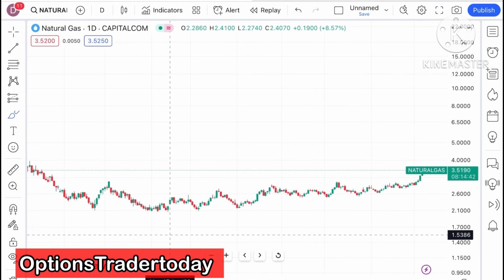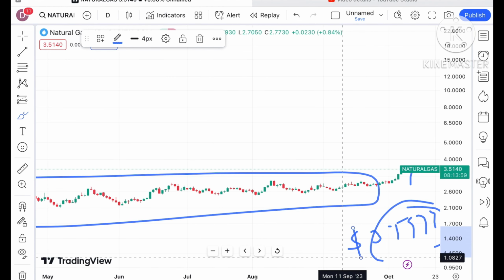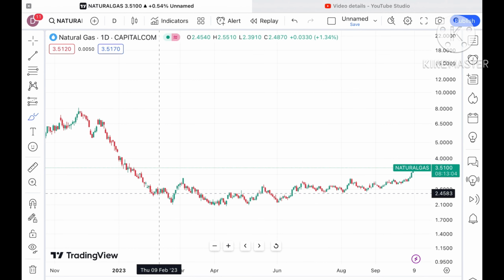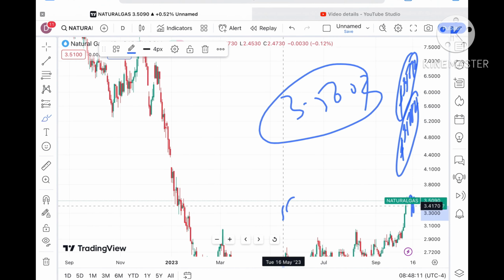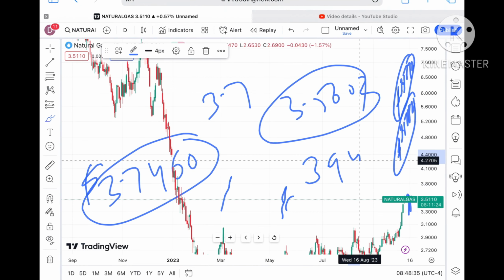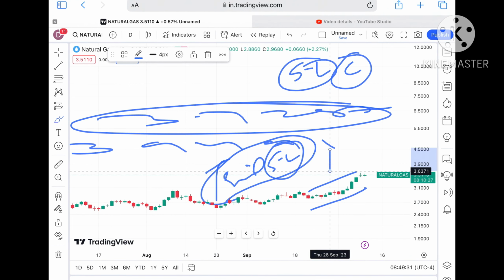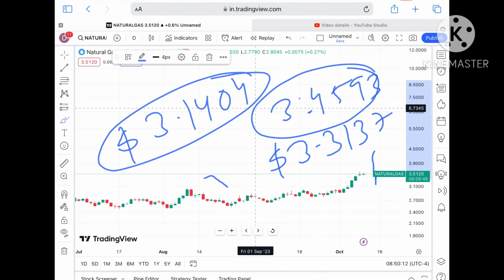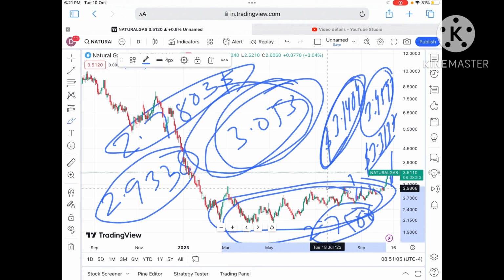Natural Gas Analysis | 11-12 October'23 | Natural Gas Forecast | Natural Gas News Today, Natural gas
Natural Gas price analysis for 11 - 12 October 2023 || Natural gas Analysis || 11 - 12 october || natural Gas Outlook || Is this The Best 2023 | Time To Invest In natural gas?